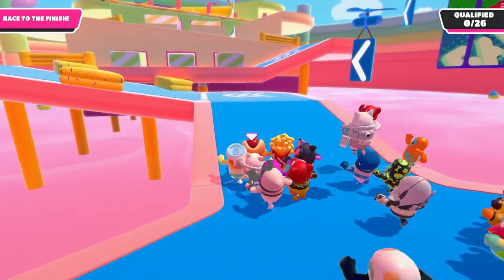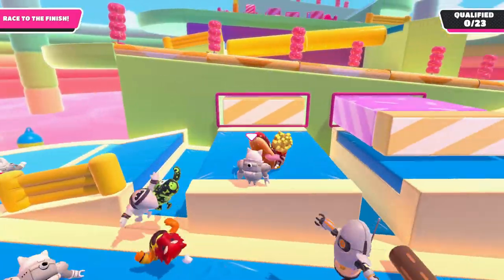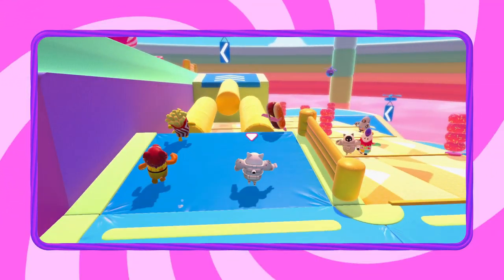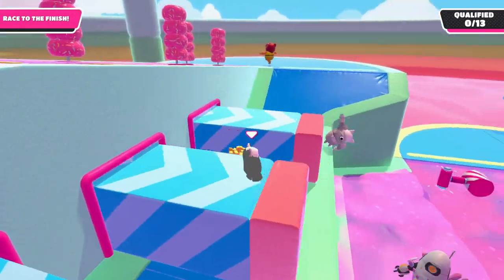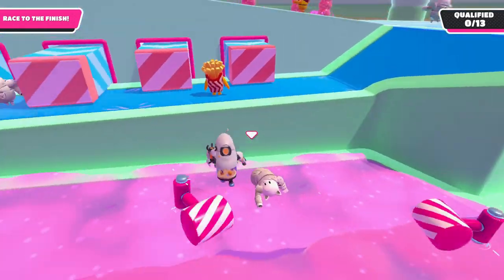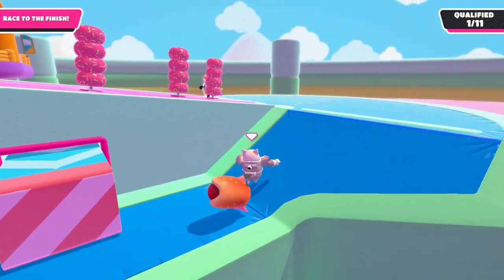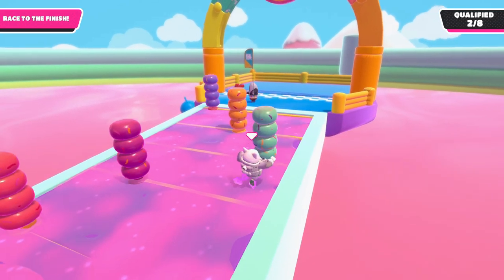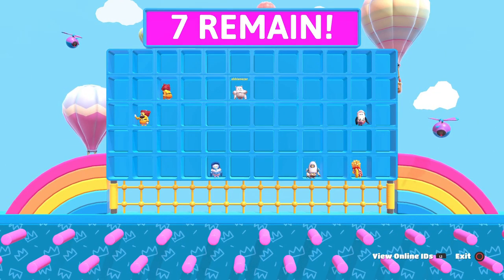New Slime Climb variation - Fall Guys update 1.07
New Slime Climb variation - Fall Guys mid season update 1.07
Slime climb has a new variation that makes it more difficult?, that's up for debate down in the comment section. Some of the sections have been replaced with new obstacles.

Fall guys mid season update 1.07 brings about a lot of map variation and changes to mini games and of of the biggest one yet that comes with update 1.07 is big yeetus.

I hope to see more of you on this channel.